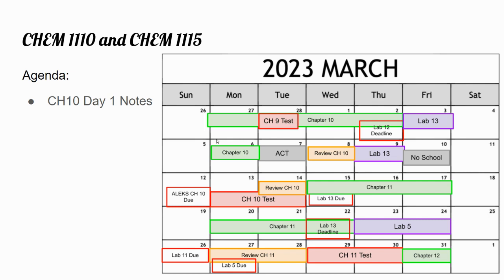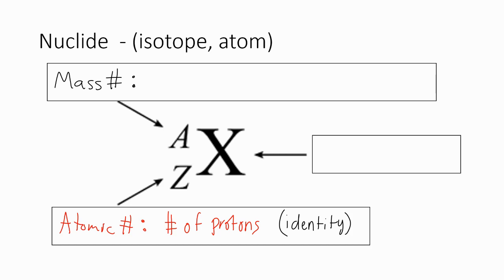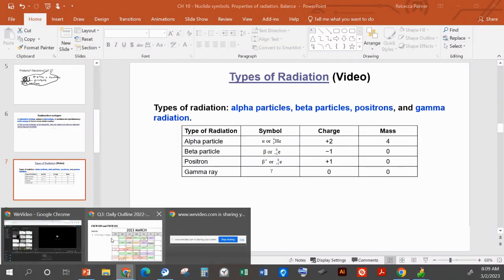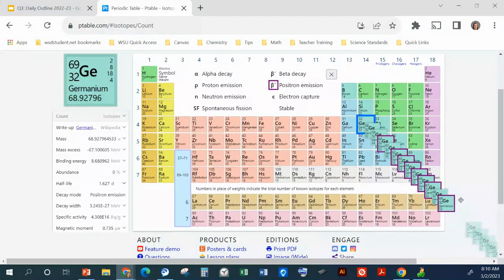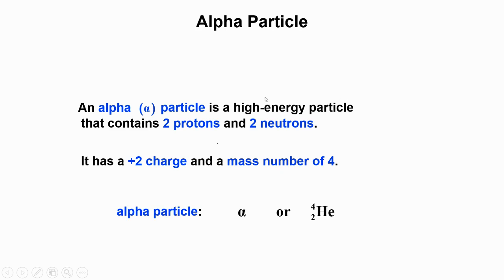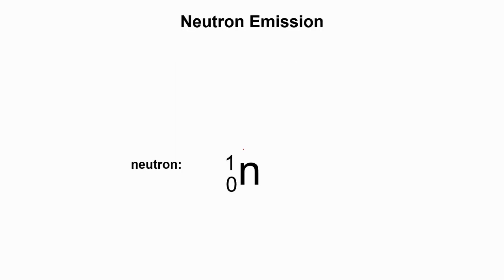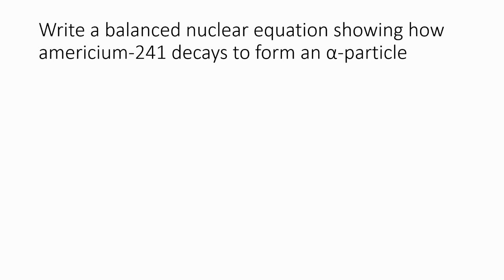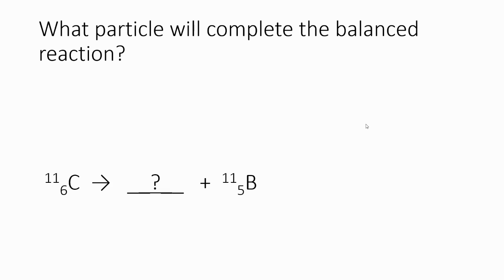CH 10 Day 1 Nuclear reactions and symbols 3/2/23